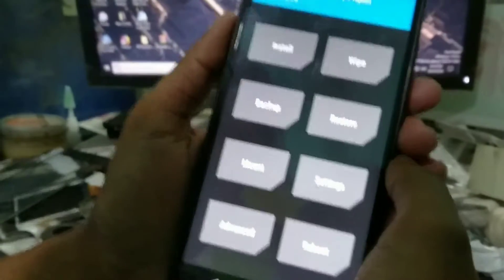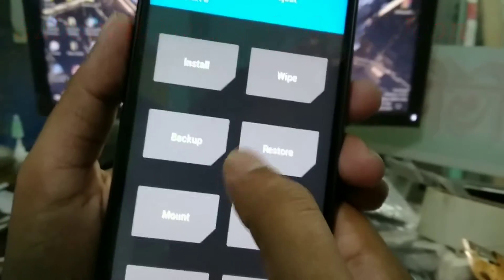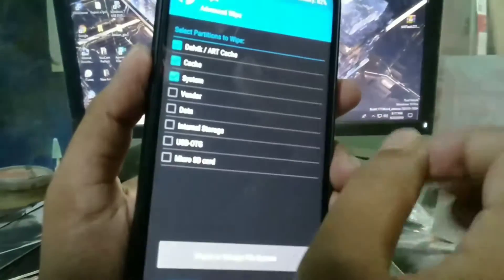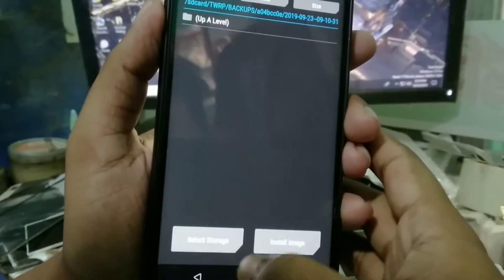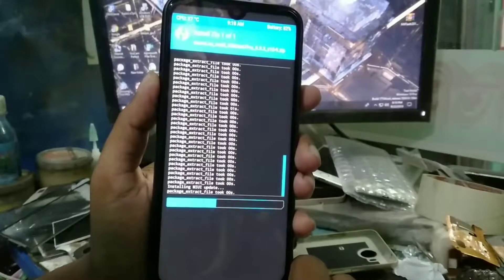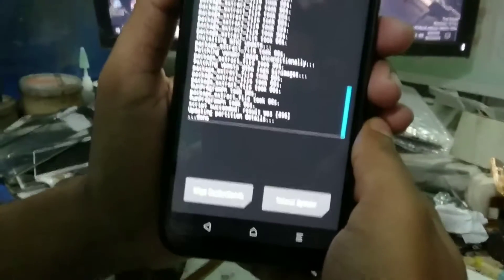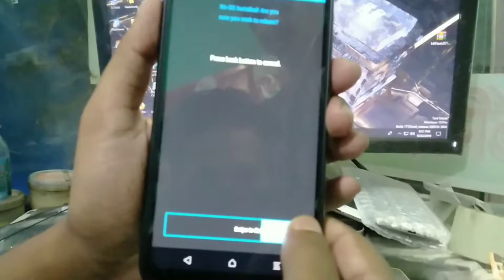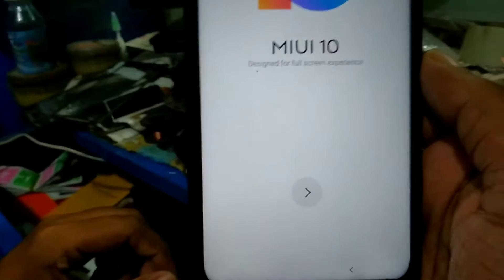Custom ROM installation on Xiaomi Devices|How to Install Custom Rom In Redmi Devices|Easy Guide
In This video i will show you guys how to install custom rom in any xiaomi devices.Lets start the tutorial without wasting time.If you like the video then don't forget to hit the like button.
Download

Recent Videos